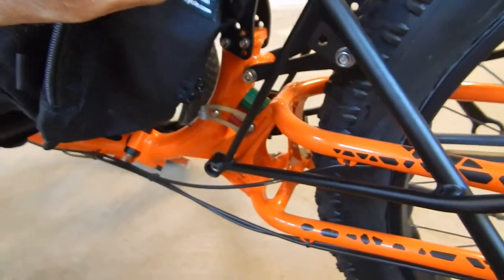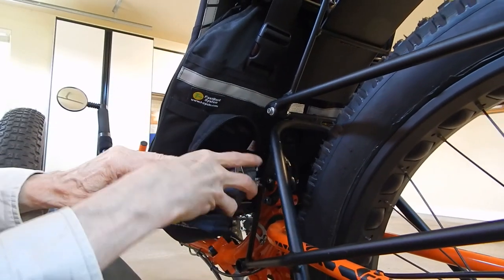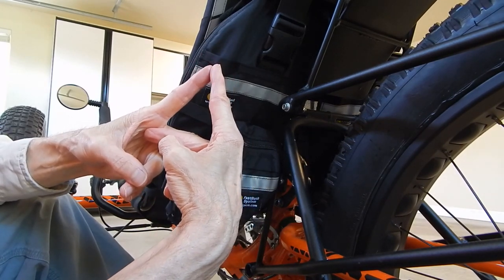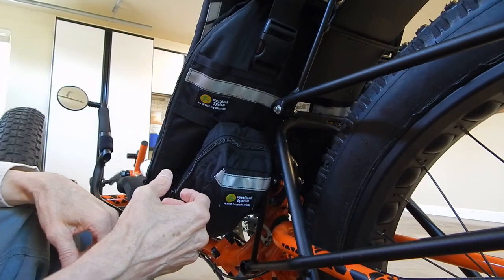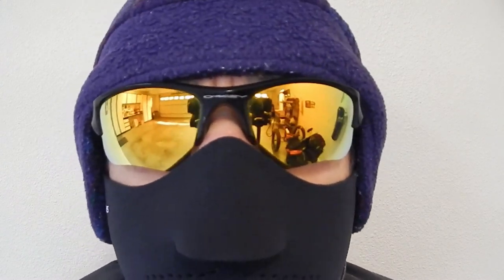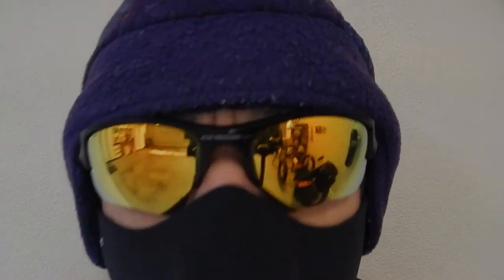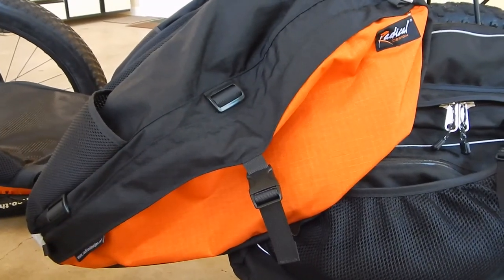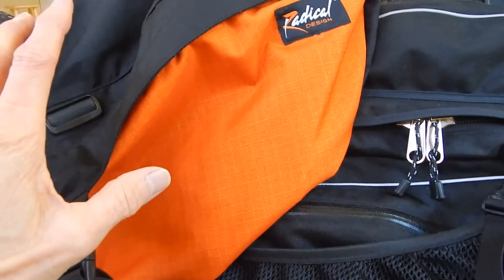2017 Trike Hobo Pannier Talk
Trike Hobo Steve Greene discusses the cargo carrying ability of his human-powered recumbent tricycle. The cargo bags, also known as panniers, have a total carrying capacity of 113 liters volume, thereby making the need for towing a trailer obsolete. Within the pannier system will be stored food, water, clothing, shelter, and survival gear. Not only is this vehicle and cargo system a solid choice for adventure in recreational situations, but it also provides a capable means for avoiding and surviving disastrous scenarios resulting from human or natural causes.

Happy shopping!